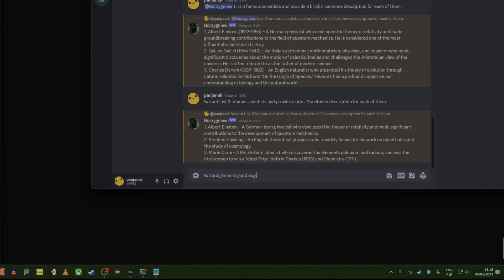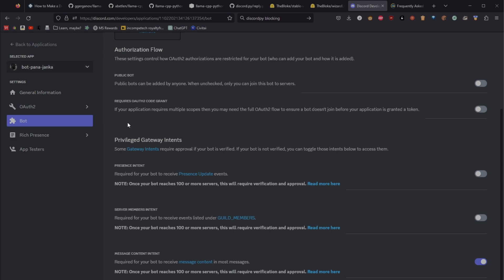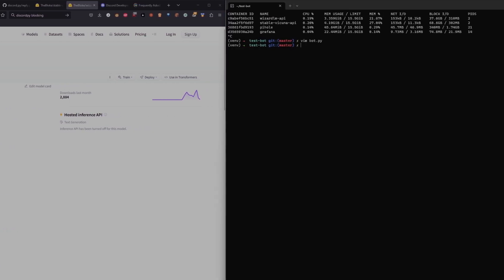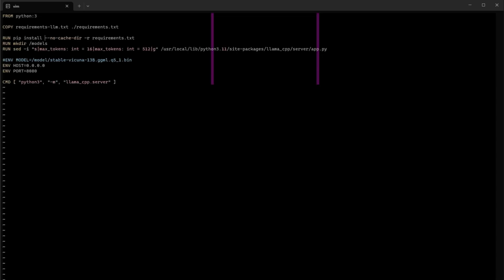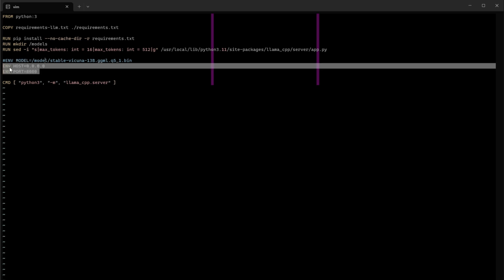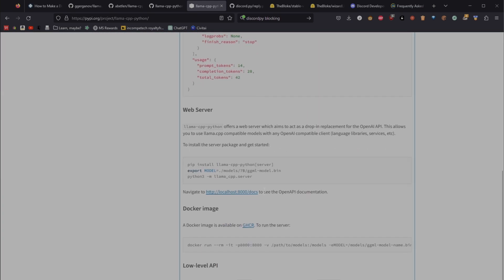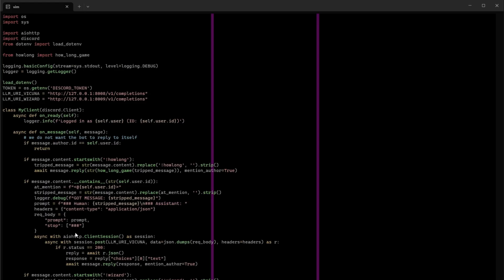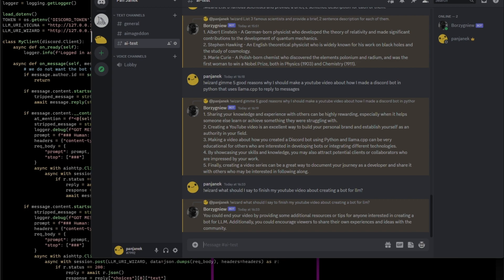How I made a discord bot for llama.cpp running stable-vicuna-13b and WizardLM-7b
I can't post links to the resources due to youtube verification process, I will update it once it's complete

For now you can search for:
RealPython How to Make Discord bot.

llama.cpp on github
llama-cpp-python github and pypi
llama-cpp-python server max_tokens in the app.py file

discord.py example on github Rapptz/discord.py

In the video I'm showing GPTQ model cards fow wizard but llama.cpp requires GGML
both modesl available on HuggingFace
StableVicuna-13B-GGML
wizardLM-7B-GGML